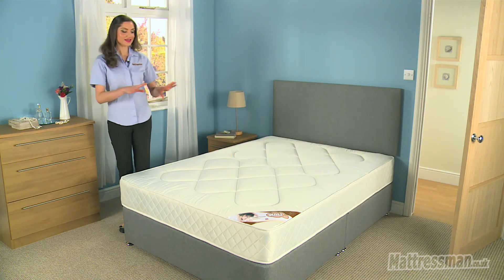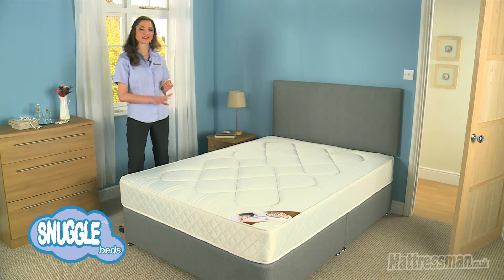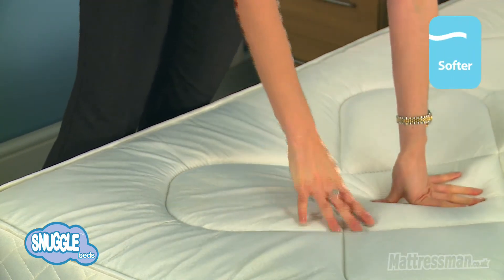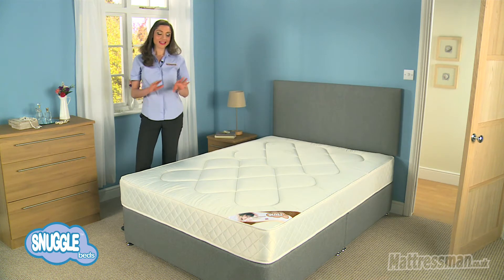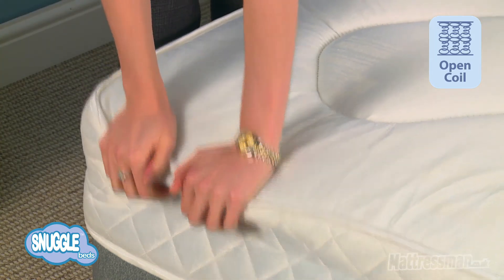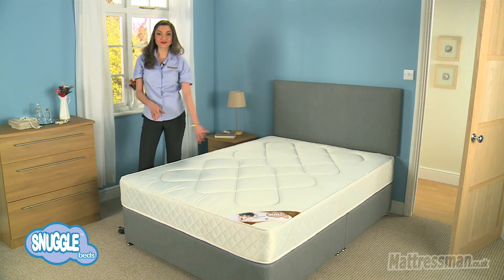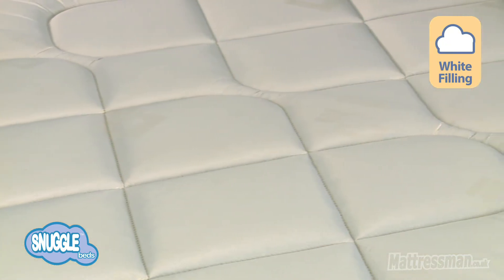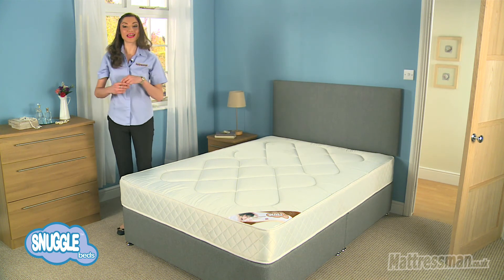Snuggle Damask Quilt - Mattressman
The Snuggle Damask Quilt is an excellent example of a quality mattress at a budget price. With a new, upgraded fabric on the exterior and layers of soft, fibre fillings inside, the quality of this mattress far outweighs the price.

The Damask Quilt is medium tension, and features an open coil spring unit and a six-gauge rod-edge. The rod-edge extends the sleeping surface and reduces side sagging, dramatically increasing the lifespan of your mattress. It also minimises roll-off, meaning you don’t have to worry about falling off the sides.

The mattress is double-sided, so you can rotate it to maintain its freshness, and comes with a one-year guarantee.